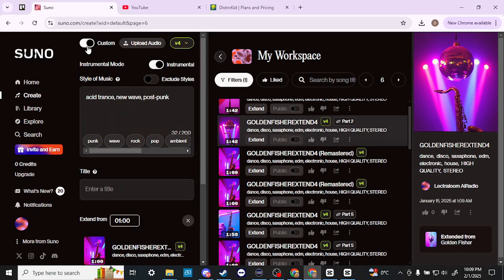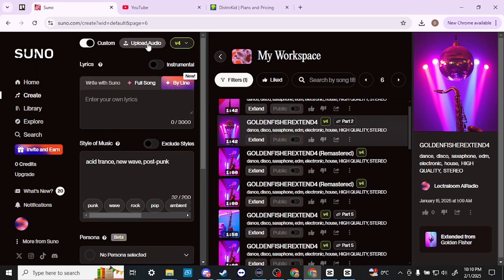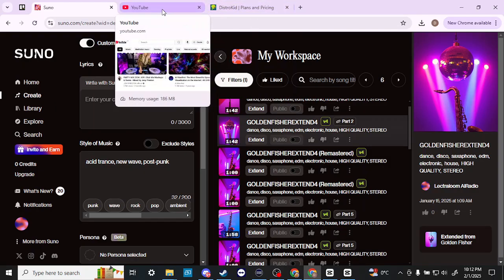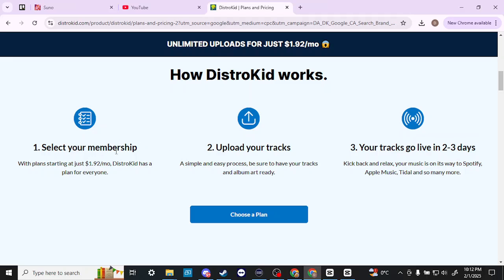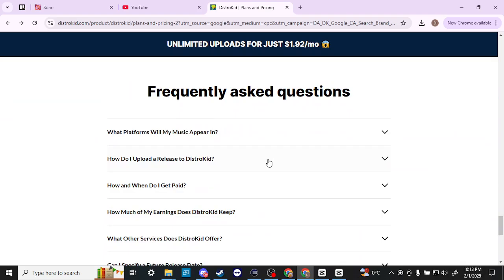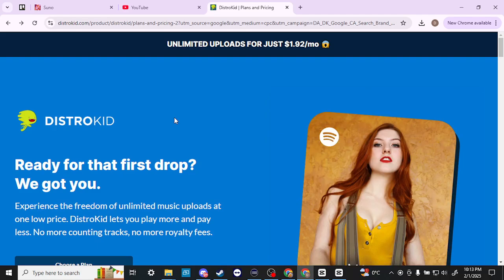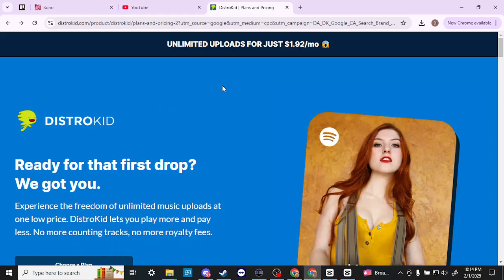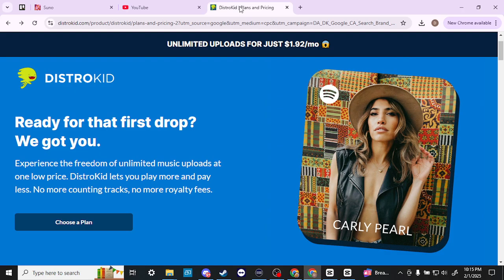Can You Monetize Ai Music? - Fully Explained (2025)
Discover whether AI-generated music can be monetized, explore copyright challenges, and learn how artists are making money with artificial intelligence in the music industry.